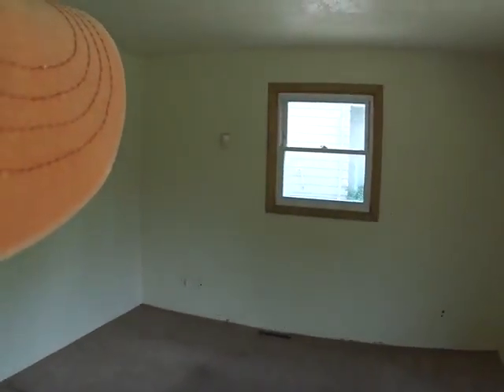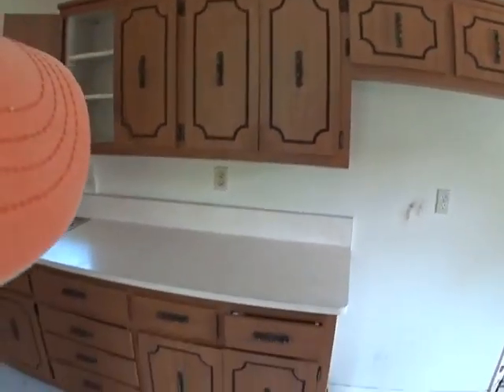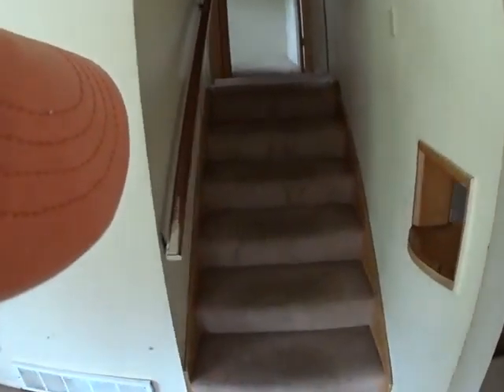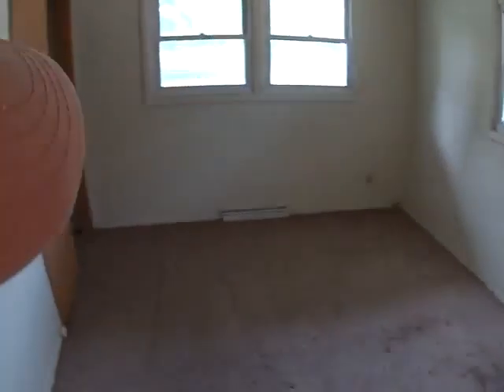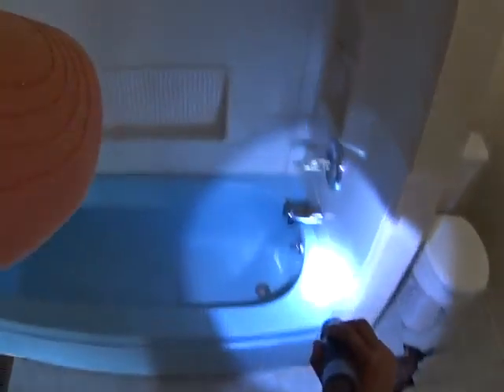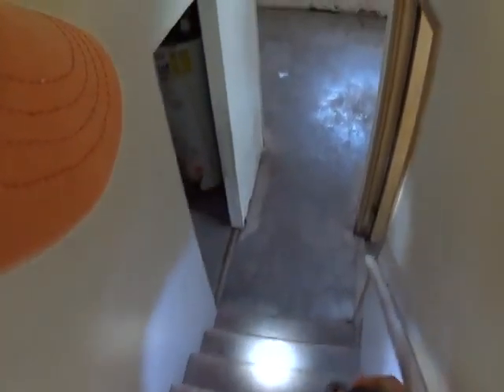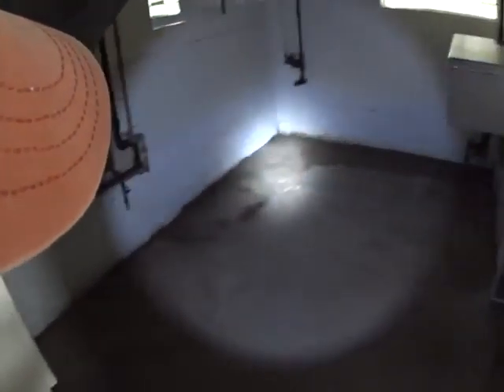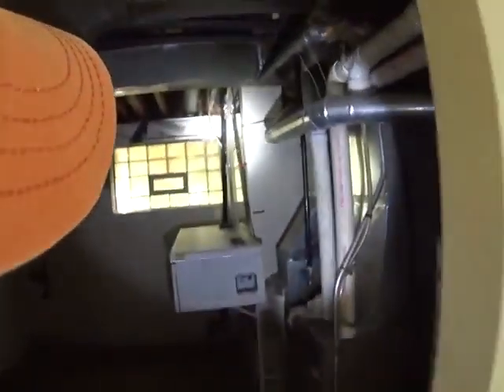6674 N 84th Inside